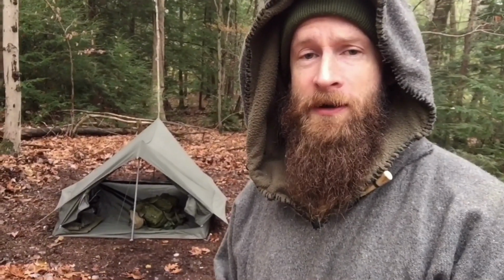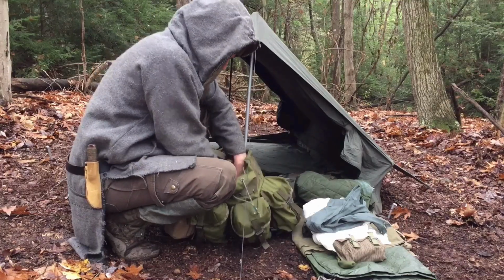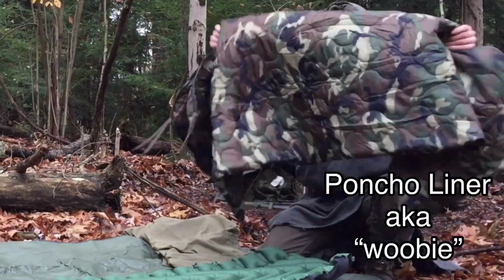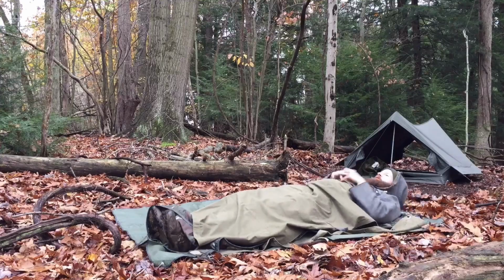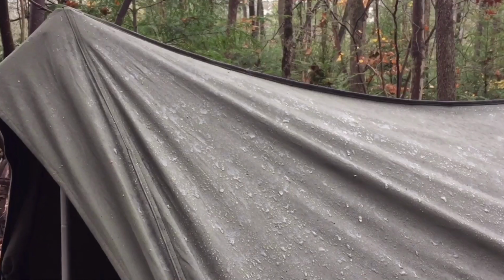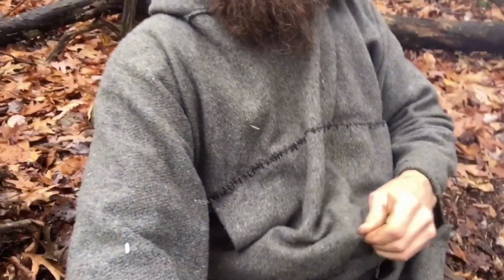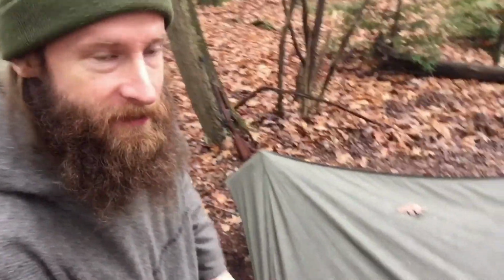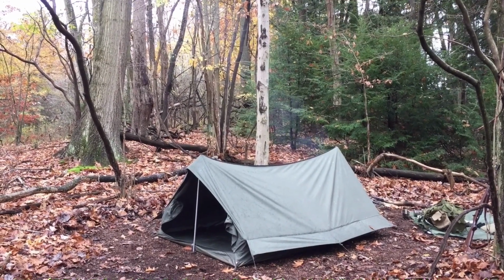Solo Bushcraft Overnight Camping in the Rain French Army Tent F1 ALICE pack Wool Anorak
An overnight camping trip in the rain with vintage military surplus gear. My backpack was a medium ALICE pack. I used a woobie and plash palatka for my sleep system. A French F1 canvas army tent served as my shelter. I do some campfire cooking and talk about making my wool anorak.